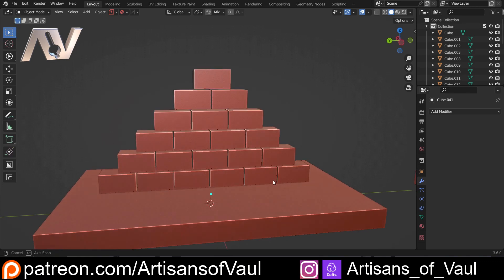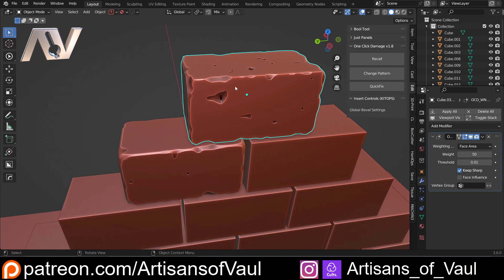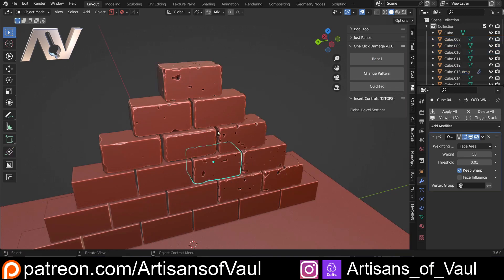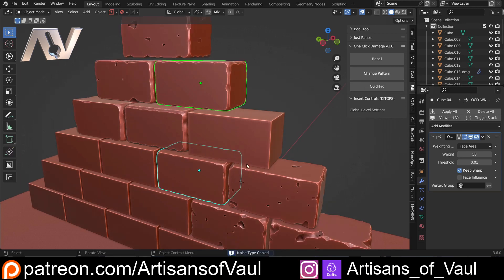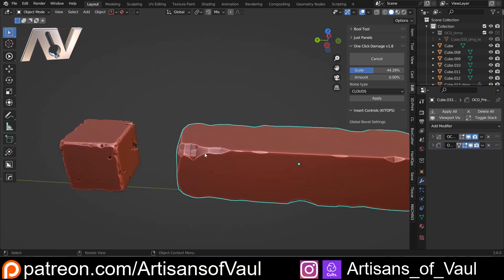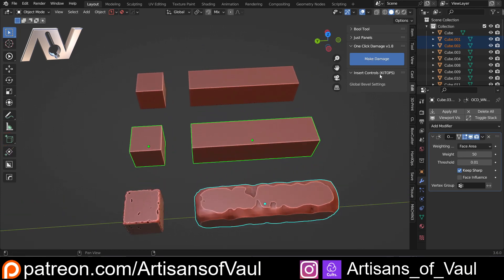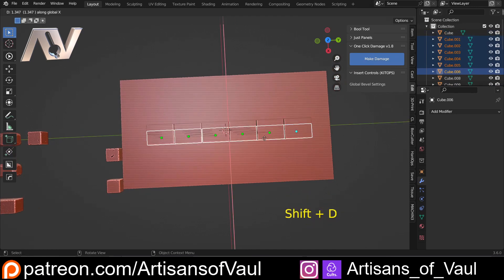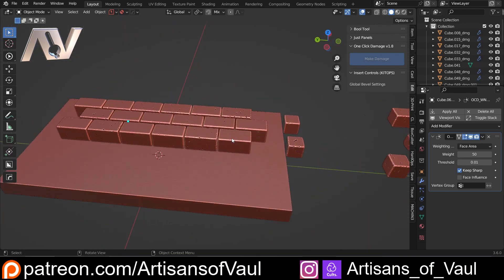One Click Damage tips and tricks for Blender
A massive time saver and a "must have" addon for creating damage to a large volume of objects!

00:00 Introduction
01:06 Addon Basic Functions
04:01 Tips and Tricks